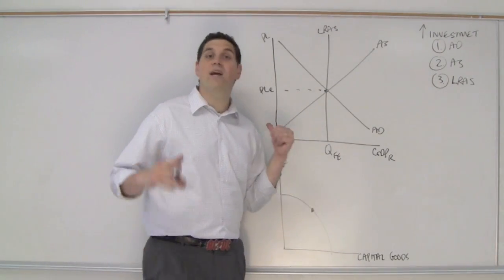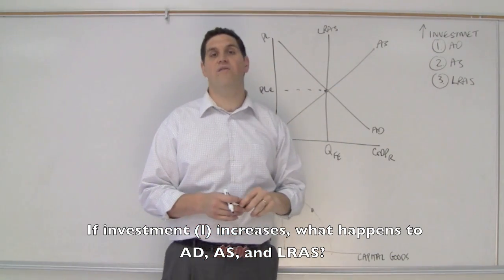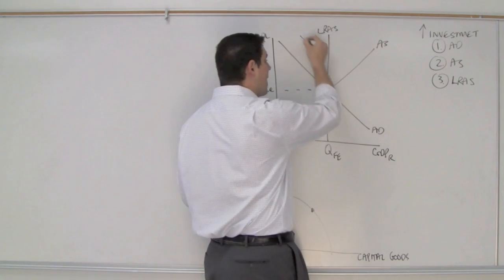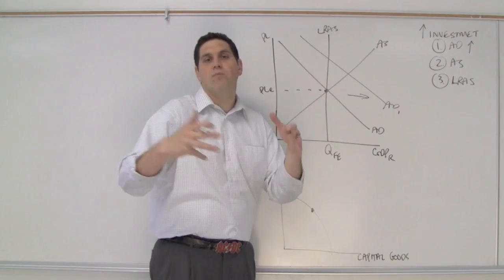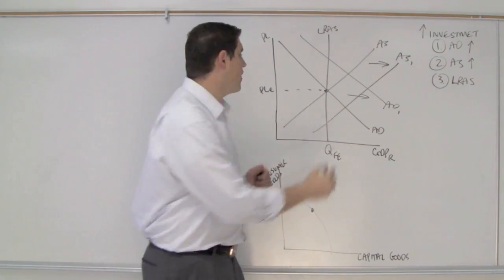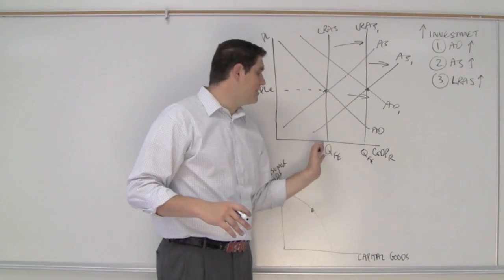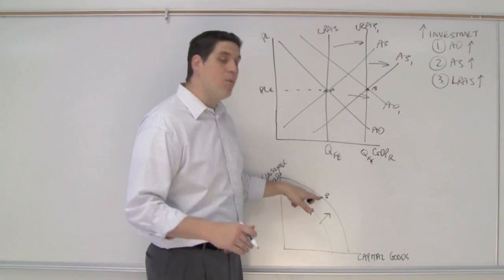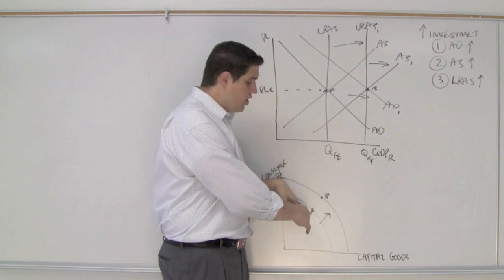Macro 3.12- Economic Growth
Mr. Clifford explains how to show economic growth on the aggregate demand and supply model. LRAS shifts when there is a change in the quantity of resources, technology, or productivity.